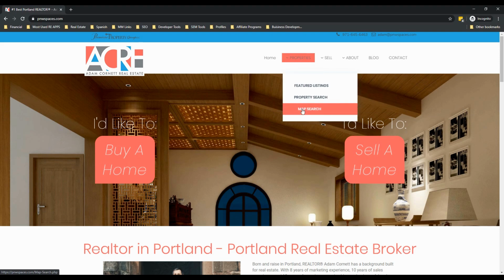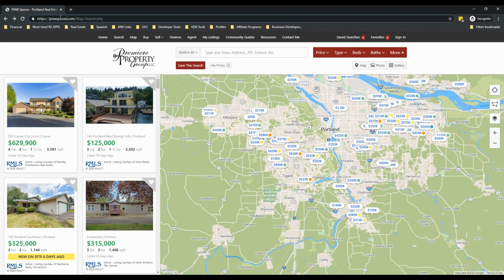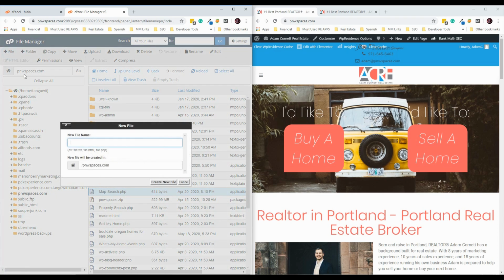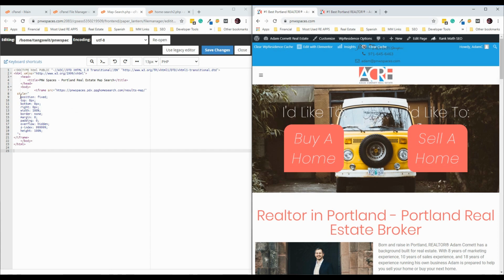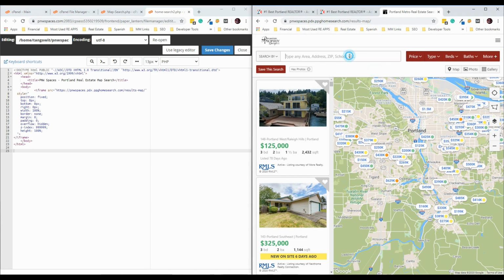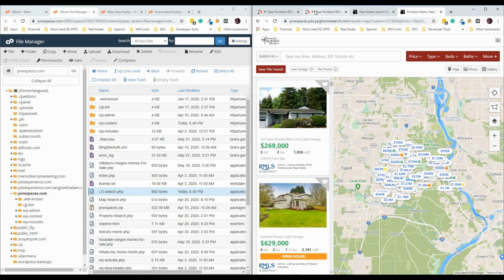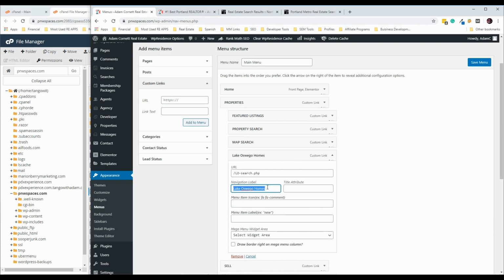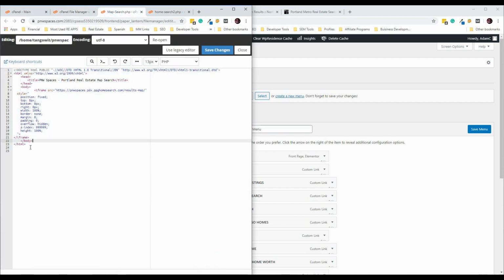iFrame for wordpress. Boomtown IDX/CRM on your website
This video is for anyone who wants to use iframes with Wordpress websites (or others). I am particularly connecting a Boomtown website to my real estate website so that people do not have to leave my website (domain name) to view listings on Boomtown.